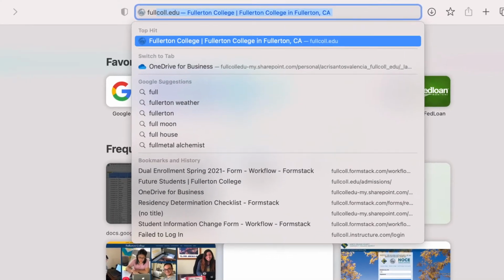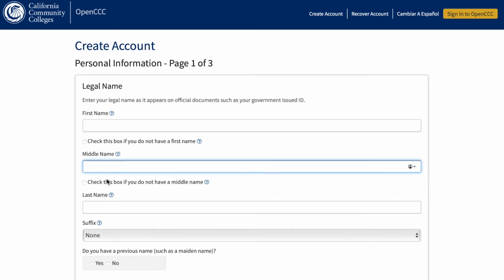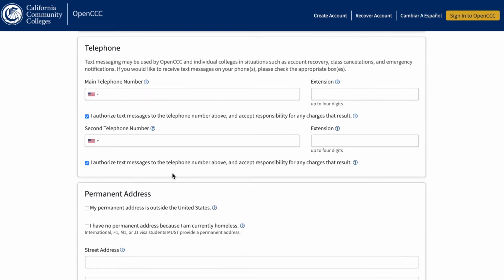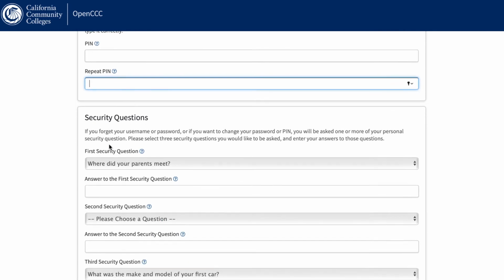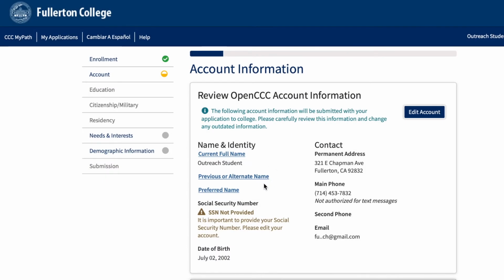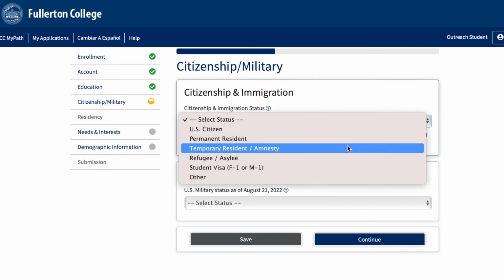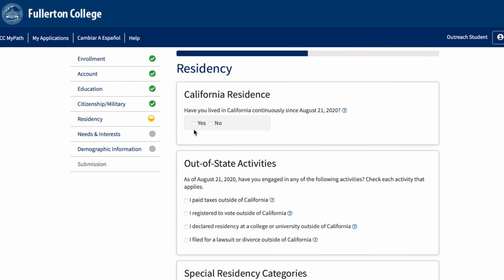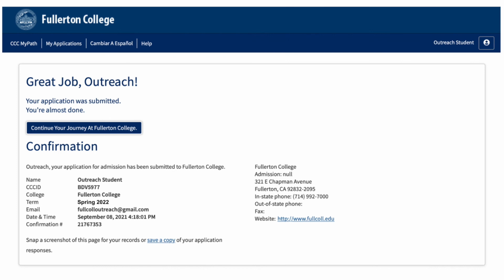How to Complete the Fullerton College Application -Spring 2022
Congratulations! You have now completed the Fullerton College Application.

-- Timestamps --
00:00 Online Application Dual Enrollment
00:10 Step 1 & Step 2
00:20 How to Create Your OpenCCC Account & Sign In
01:09 How to Sign In to your OpenCCC Account
01:42 How to Create your OpenCCC Acount
06:30 Start a New Application
06:42 Begin Application
12:31 IMPORTANT: Check Your Personal Email
12:48 Any Questions?

If you have any questions please contact the Educational Partnerships and Outreach team by:

Welcome to the Hornet Family!
𝘖𝘯𝘤𝘦 𝘢 𝘏𝘰𝘳𝘯𝘦𝘵, 𝘢𝘭𝘸𝘢𝘺𝘴 𝘢 𝘏𝘰𝘳𝘯𝘦𝘵 !

Video Editor: Elizabeth Gonzalez
Voiceover: Grace Sevilla
Slides: Elizabeth Gonzalez & Grace Sevilla